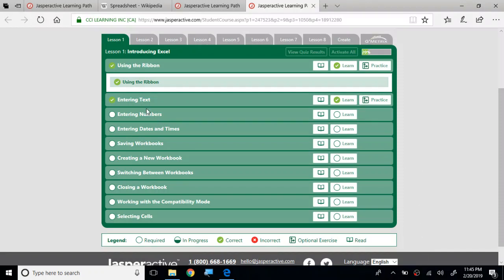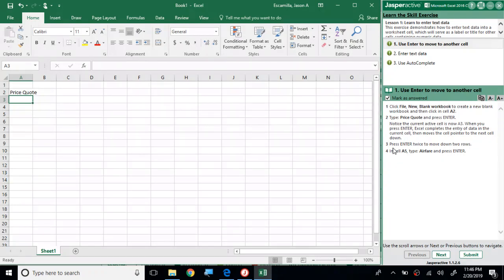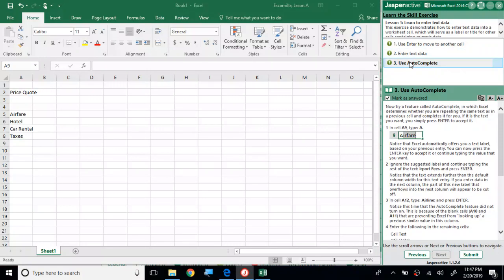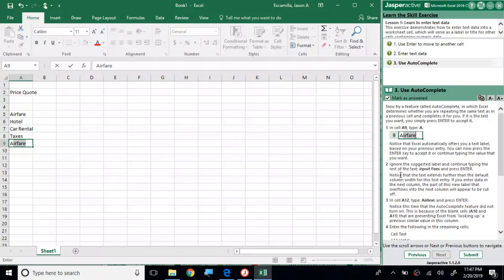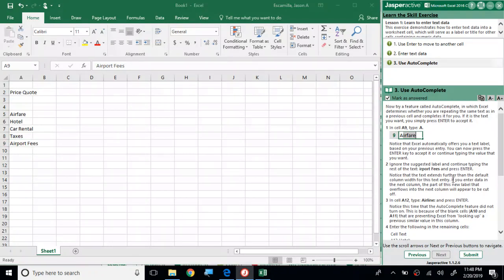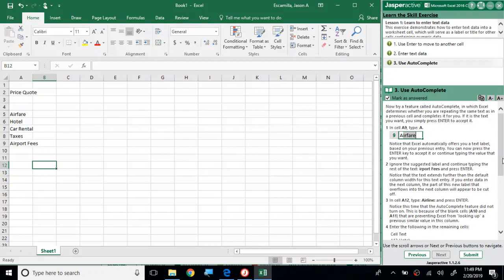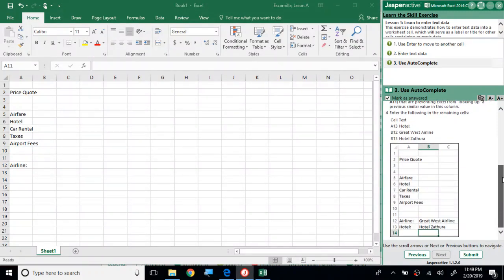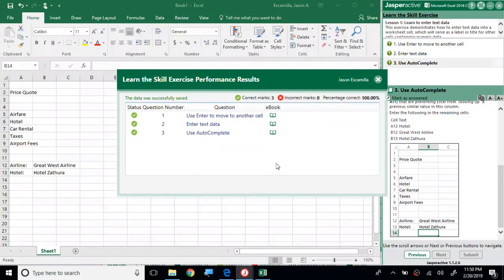Jasperactive Excel 2016 Core Lesson 1: Module 2